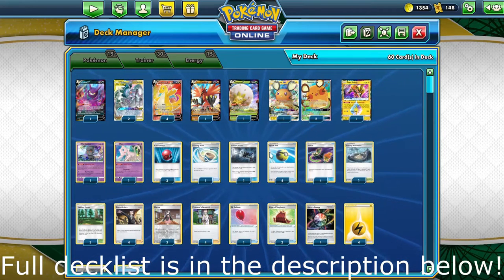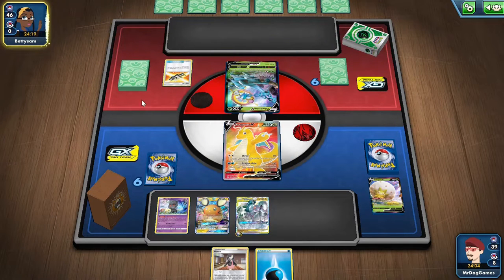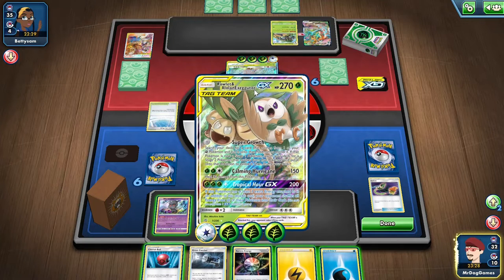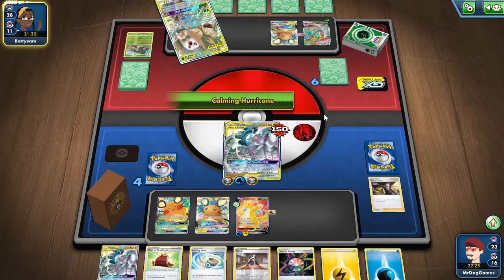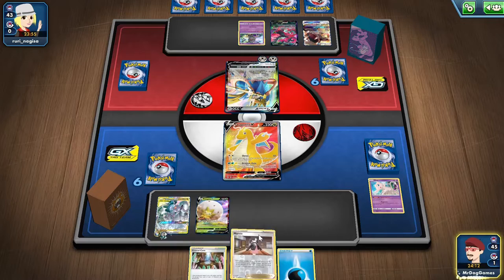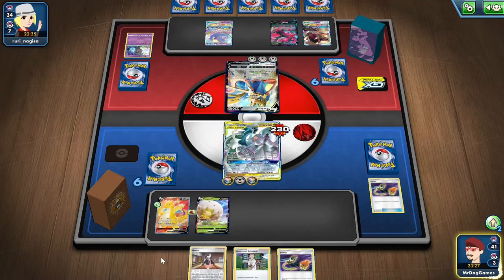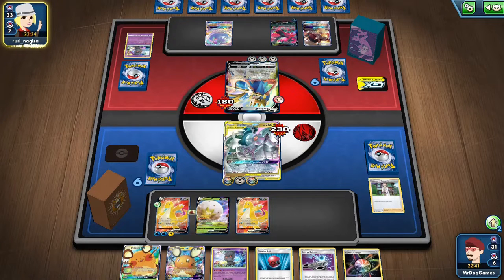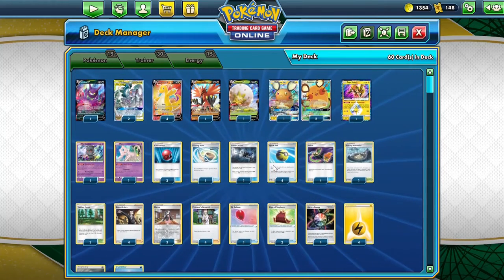Dragonite V/ADP does 280 damage!- Standard Deck Showcase PTCGO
#Pokémon - 15

* 1 Crobat V SHF 44
* 2 Arceus & Dialga & Palkia-GX CEC 156
* 4 Dragonite V EVS 191
* 1 Galarian Zapdos V CRE 80
* 1 Eldegoss V RCL 19
* 3 Dedenne-GX UNB 57
* 1 Tapu Koko {*} TEU 51
* 1 Marshadow UNB 81
* 1 Mew PR-SM 215

* 3 Cherish Ball UNM 191
* 2 Viridian Forest TEU 156
* 2 Cape of Toughness DAA 160
* 4 Switch CES 147
* 1 Echoing Horn CRE 136
* 4 Quick Ball SSH 179
* 1 Stormy Mountains EVS 161
* 3 Marnie SSH 169
* 1 Air Balloon SSH 156
* 4 Professor's Research SSH 178
* 1 Great Catcher CEC 192
* 4 Boss's Orders RCL 154

#Energy - 15

* 6 Water Energy Energy 3
* 4 Lightning Energy Energy 4
* 1 Metal Energy Energy 8
* 4 Aurora Energy SSH 186

0:00 Deck overview
0:51 Game 1 against Dhelmise VMAX/ Rowegg
5:00 Game 2 against ADP/Moltres
10:23 Outro